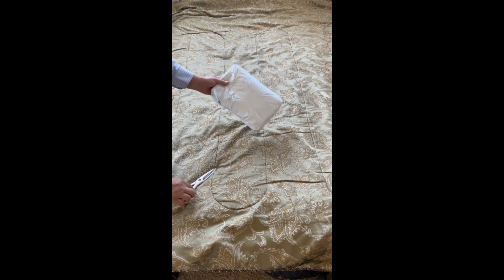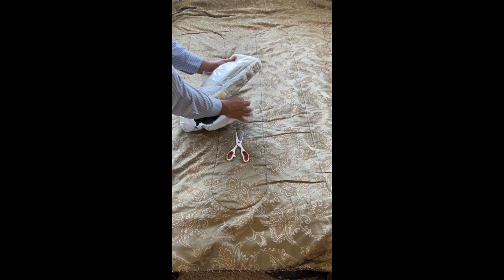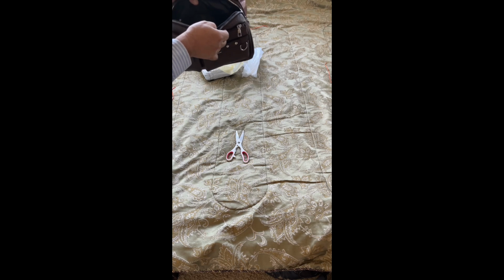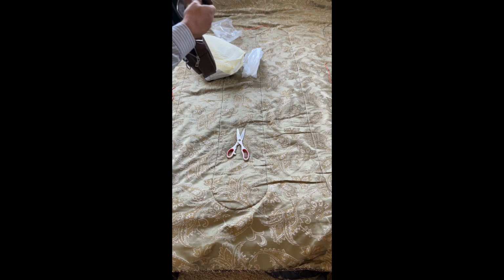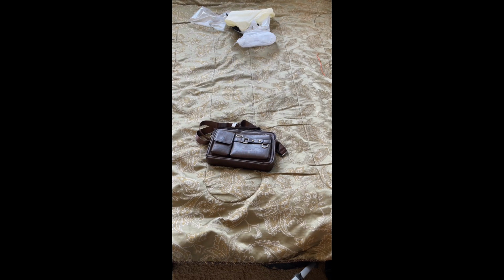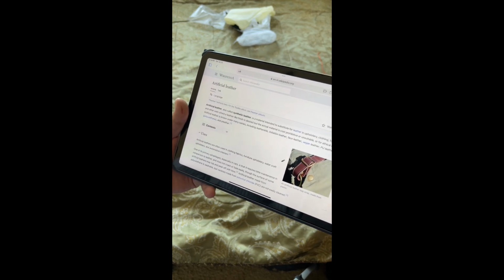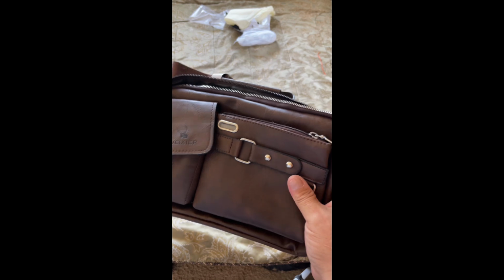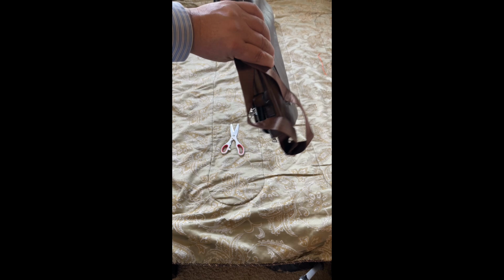IRL Unboxing Fail 😞 - Men's Shoulder Messenger Bag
PU Leather also known as pleather 😊

Make sure you always check description. You too can get a great deal for pleather just like me 😉

Unboxing Fail 😞 - Men's Shoulder Messenger Bag PU Leather Handbag Business Crossbody Bag Briefcase